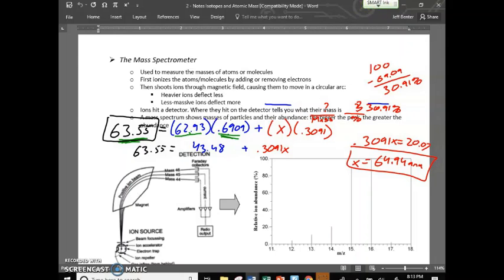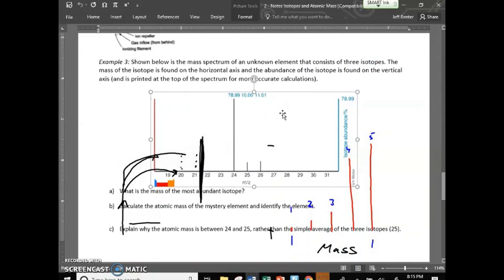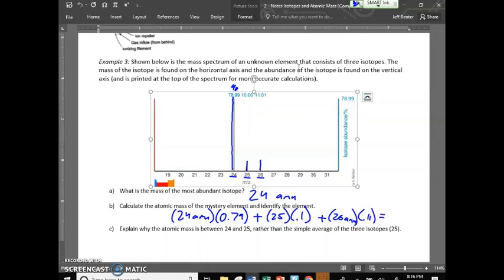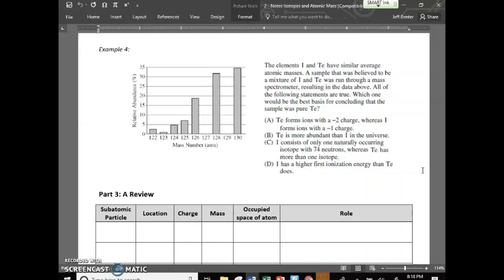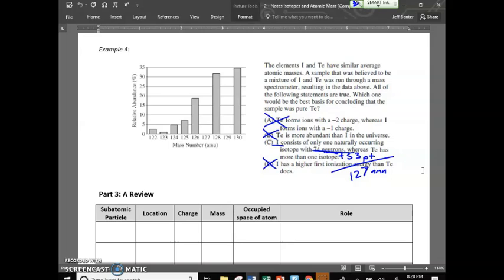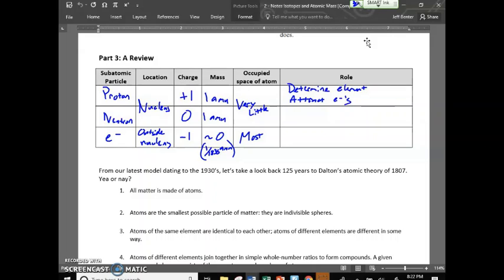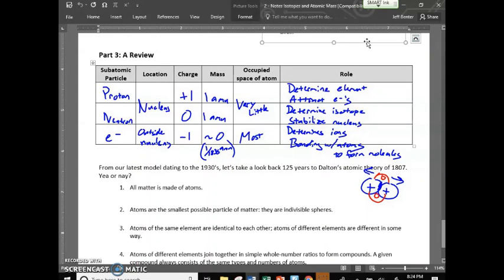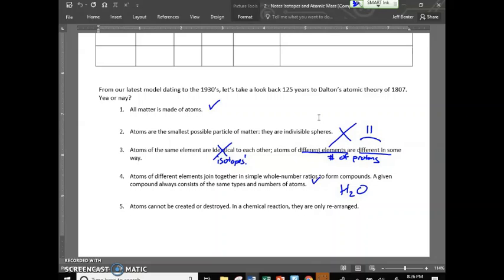Video 2.2 Part 3 - Mass Spec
The third and final installment: Mass spectrum and a brief review.